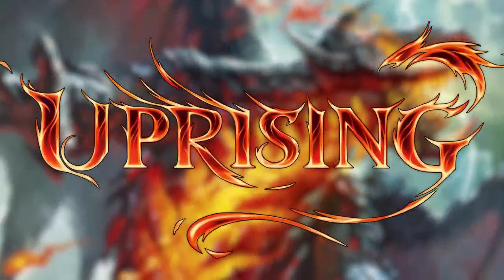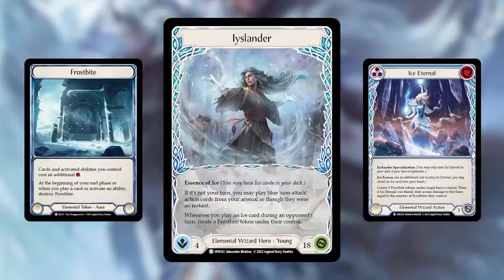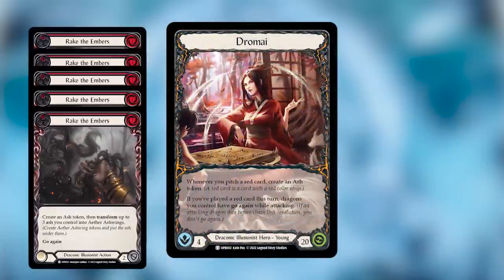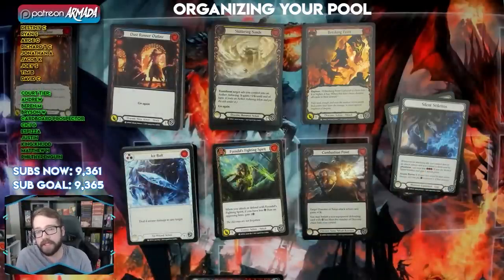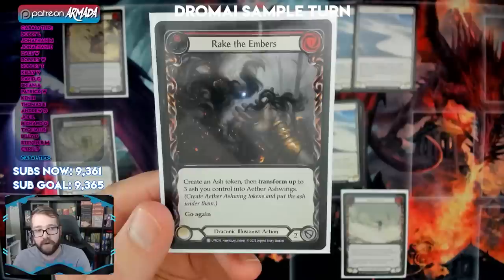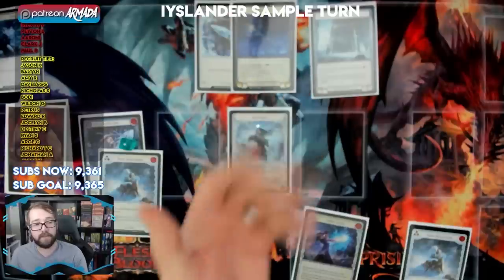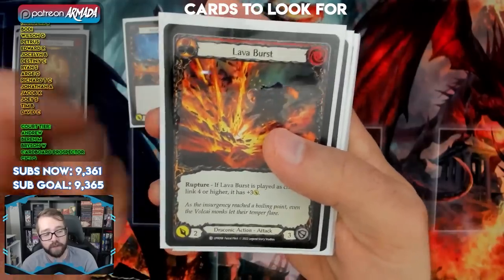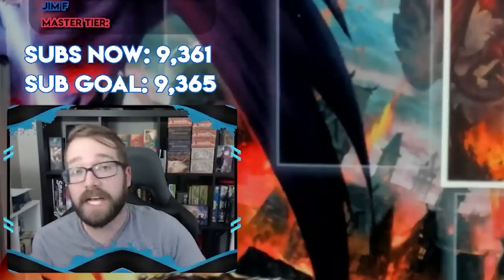HOW TO PLAY Uprising Sealed! | Flesh and Blood TCG Pre-Release Guide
Let's break down the sealed format in preparation for the Flesh and Blood TCG Uprising pre-release weekend!

• Great Place for FaB products: Red Riot Games!
Make FaB decks at:
fabdb.net